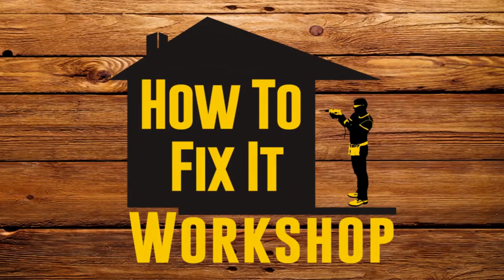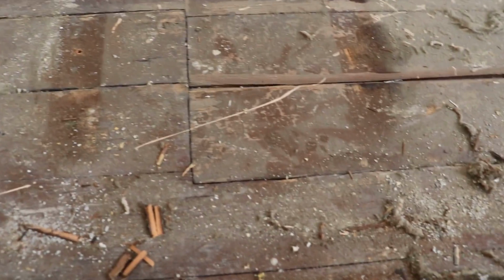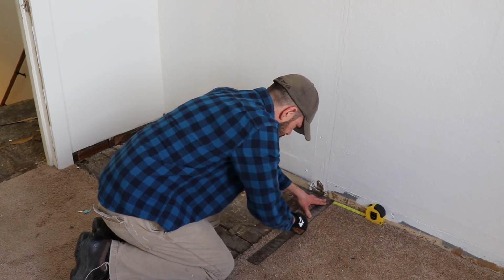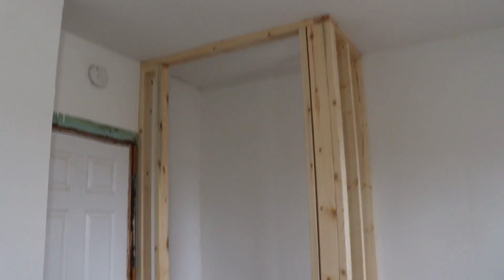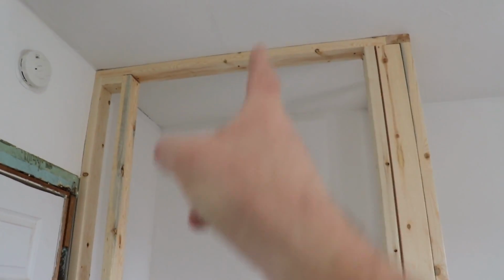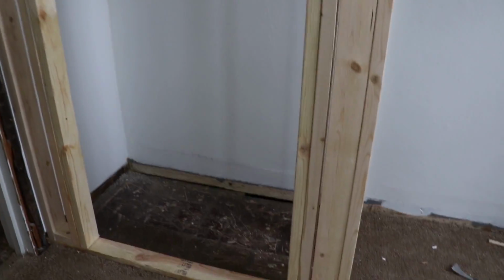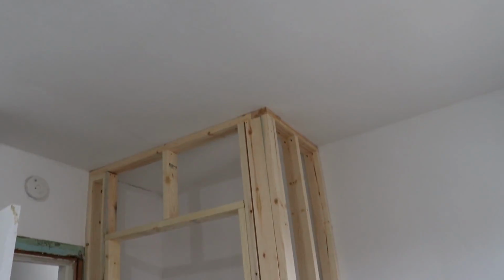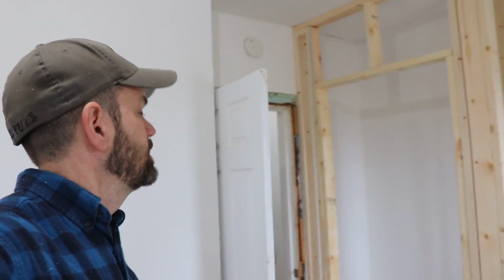Framing and Building Closet Walls - $35,000 Short Sale House Episode #2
Stay to the end to see my mistakes! In this video I show and tell you how I build a 2 foot by 4 foot (8sq ft.) closet inside a bedroom.  I built this closet with standard 2x4 lumber and left an opening for a 32 inch pre-hung door.

Compound Miter Saw
Nail Gun with Air Compressor
Pocket Hole Jig
Irwin Squeeze Clamps

What I use for SHOP SAFETY:

RZ mask for breathing protection
ISO Tunes for hearing protection